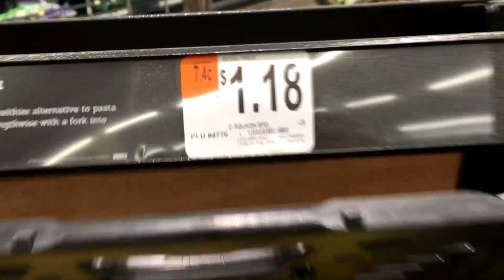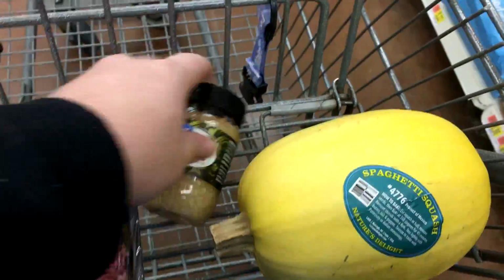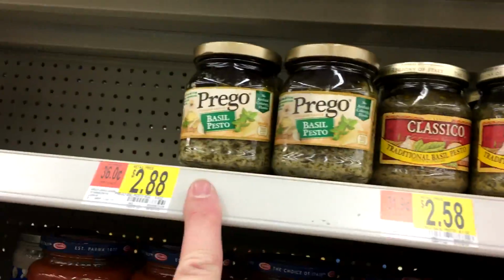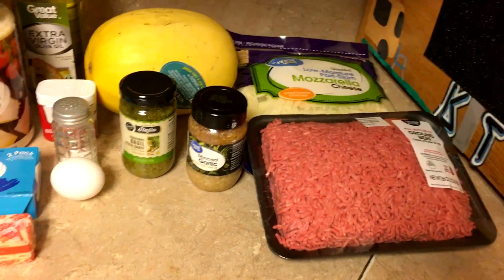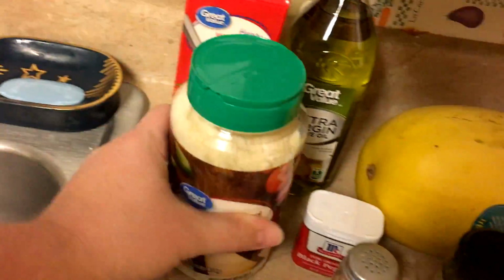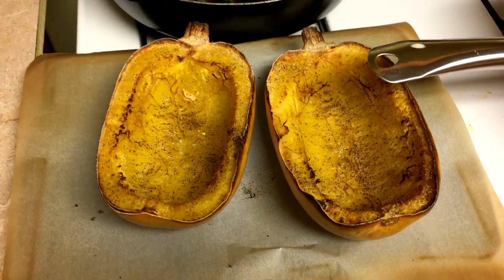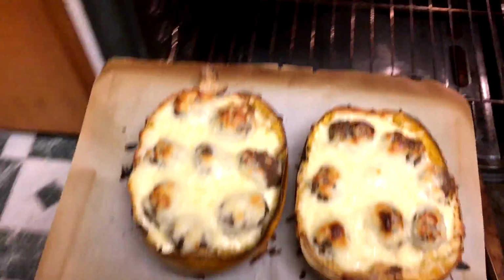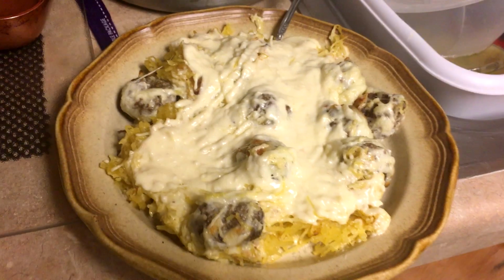Spicy Meatballs and Spaghetti Squash ! Nate in the Morning ep 380 : Jan 16 2019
Today I made Spaghetti Squash and Meatballs, using a recipe I got from another youtuber named Juanelo 1946. I do not like squash, but this turned out amazing!